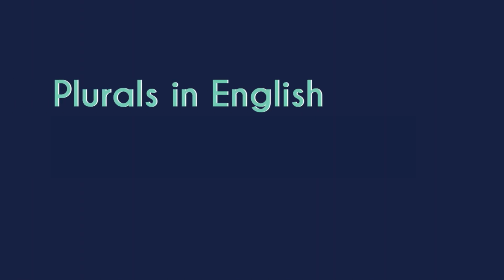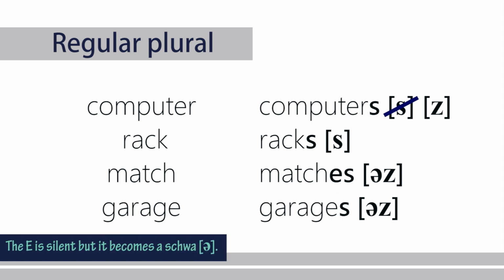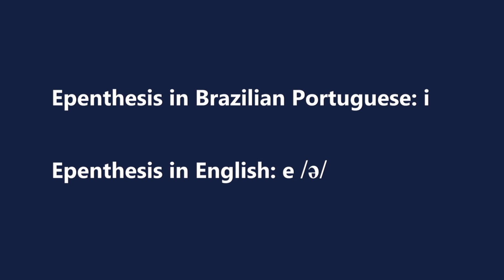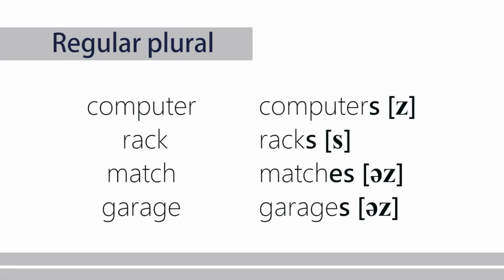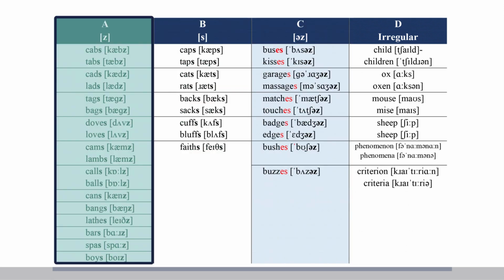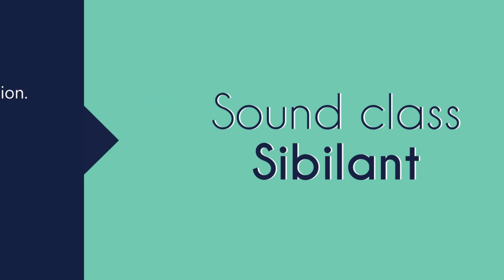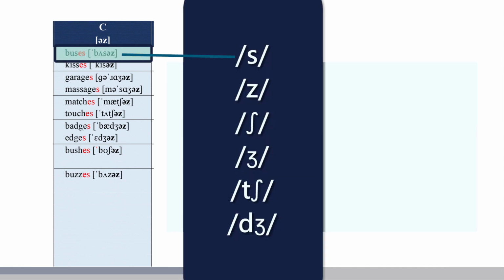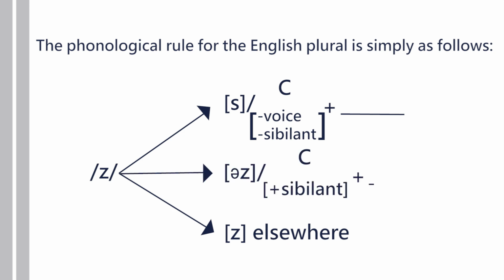Plurals in English